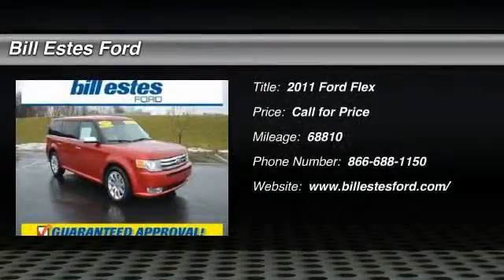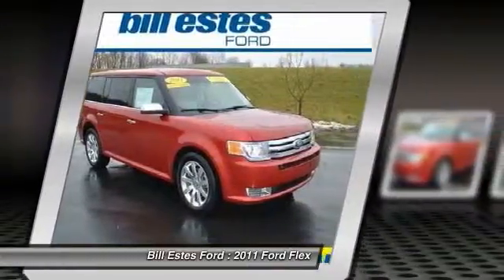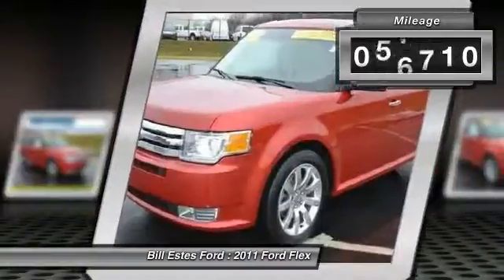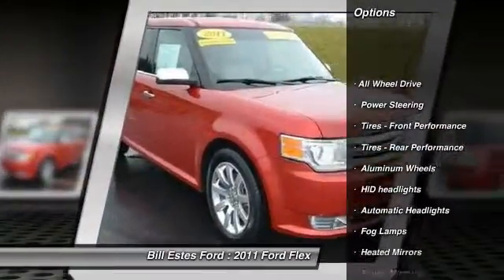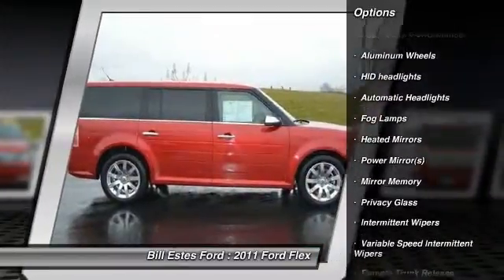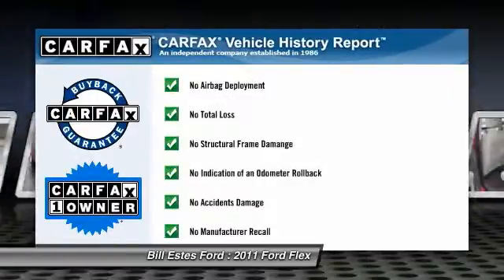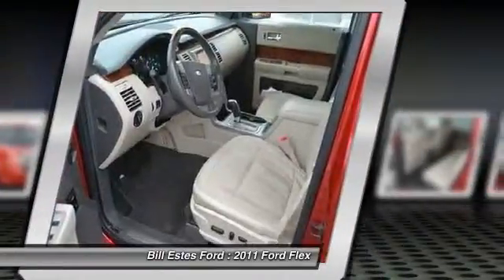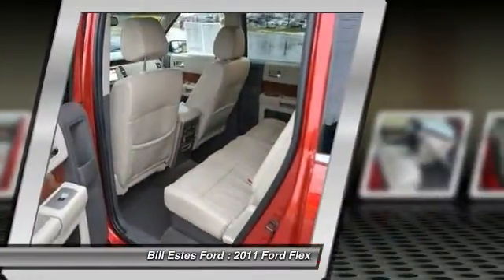2011 Ford Flex Brownsburg IN T4134A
2011 Ford Flex Limited

You'll love this 2011 Ford Flex. This is a car you'll want to take home. With 68810 miles, it features Automatic transmission and an exterior color of Red Candy Metallic. Call and get in touch with Bill Estes Ford directly, and be the first to open the car door today!